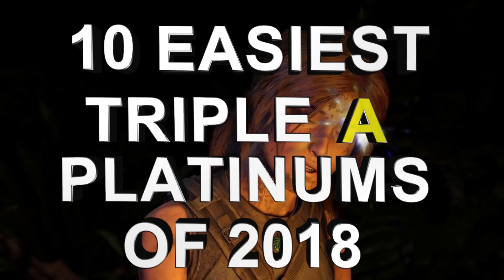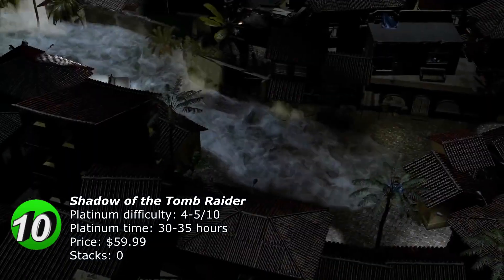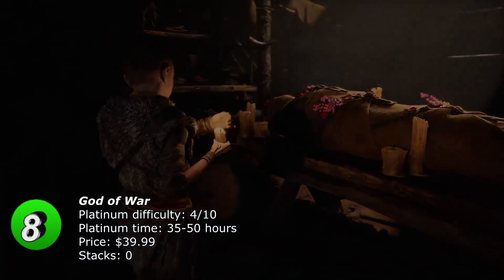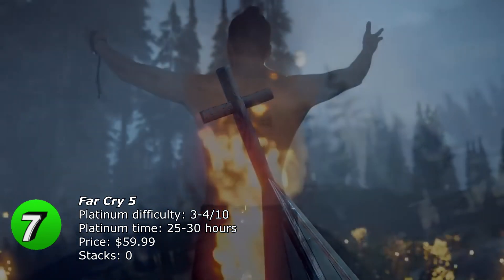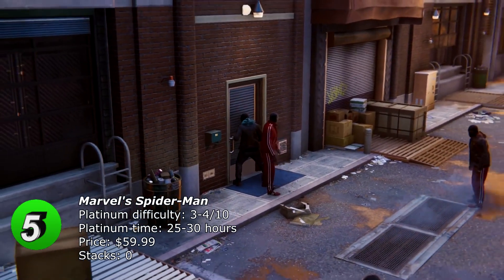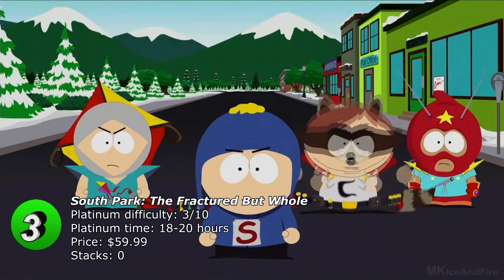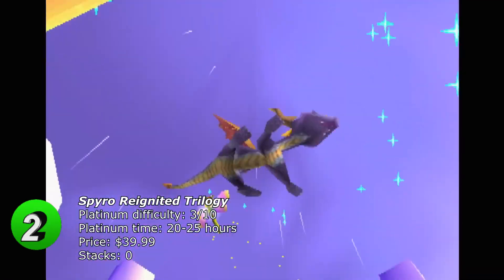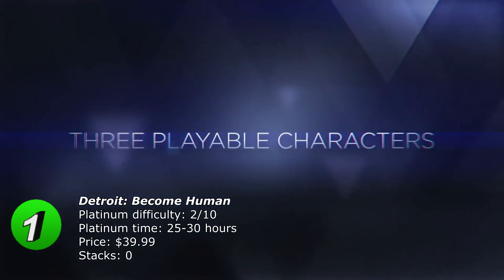10 Easiest PS4 Triple A Platinums of 2018 | Easy & Fun Platinums